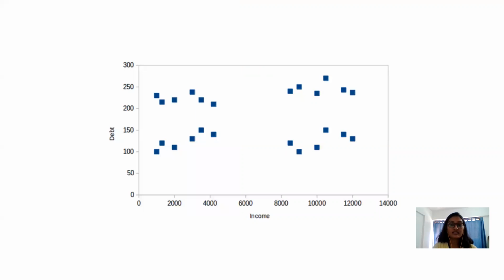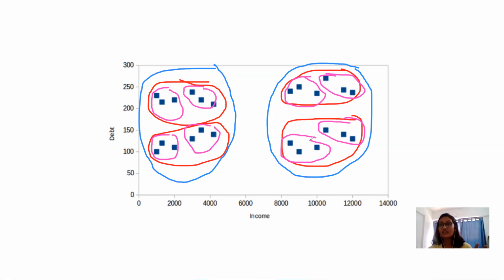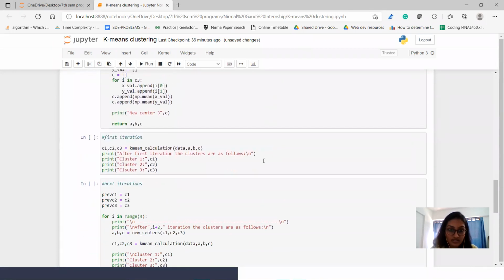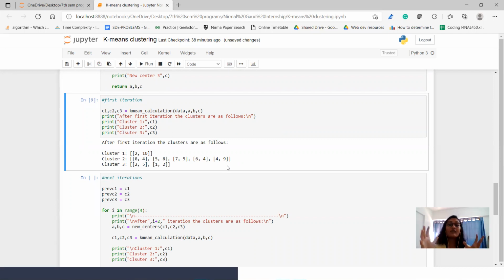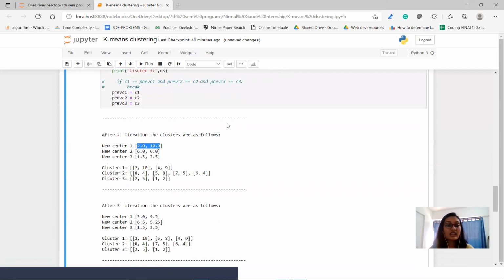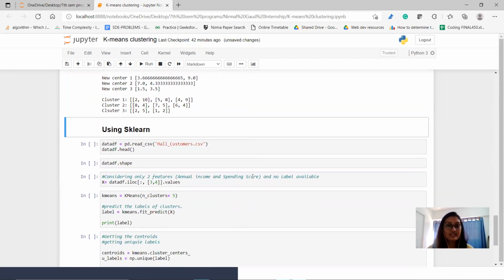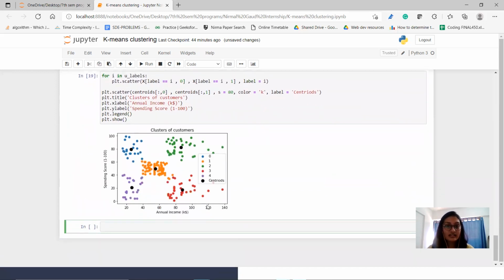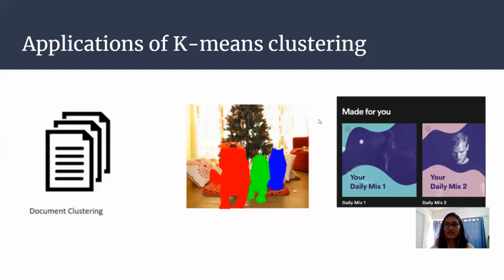K - Means Clustering: Tutorial 12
1.  Introduction to K - Means Clustering
2.  Clusters
3.  Value of K
4.  Procedure of K - means
5.  Stopping condition
6. Implementation of K - Means Clustering using Python Programming
7. Applications of K - Means Clustering